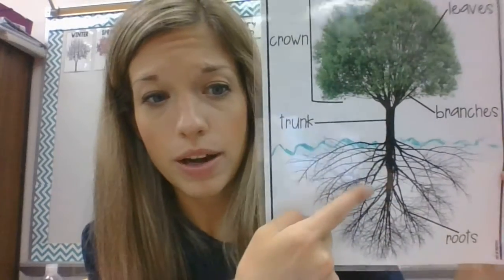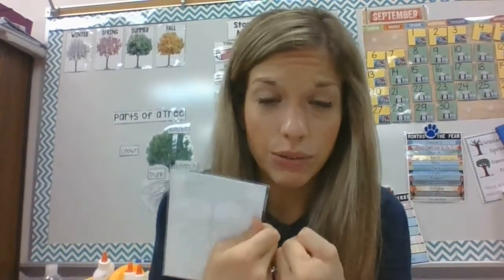Parts of a Tree Part 2